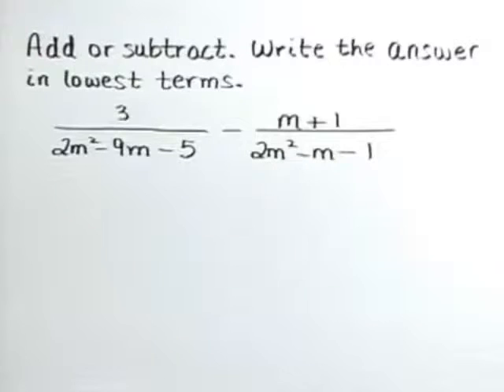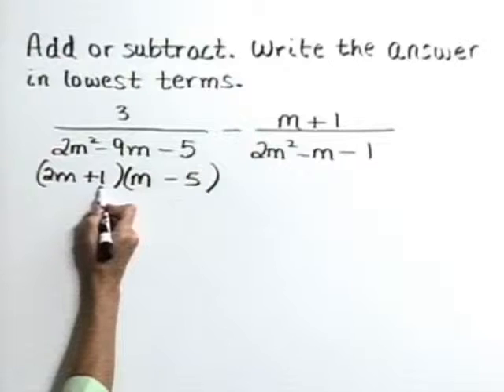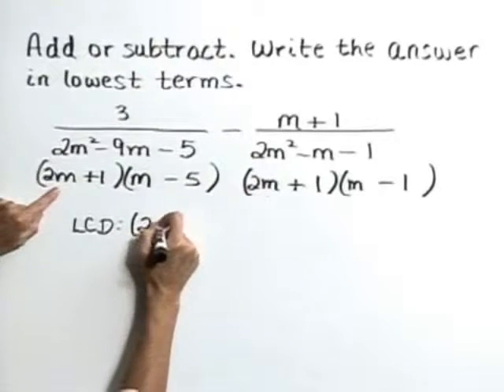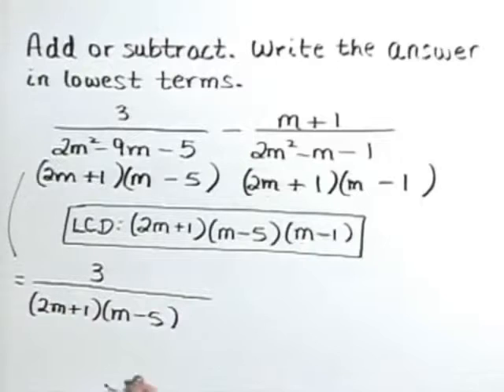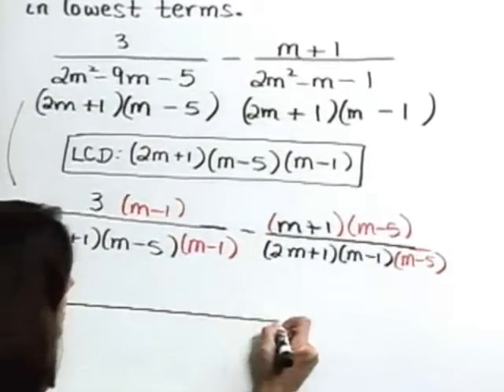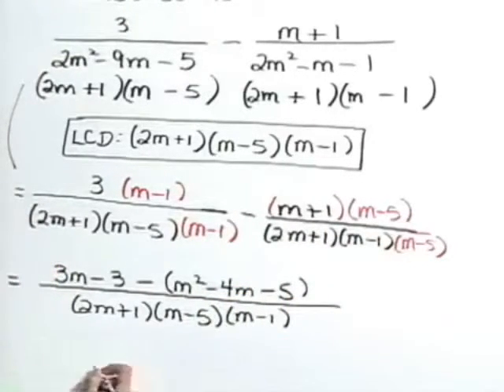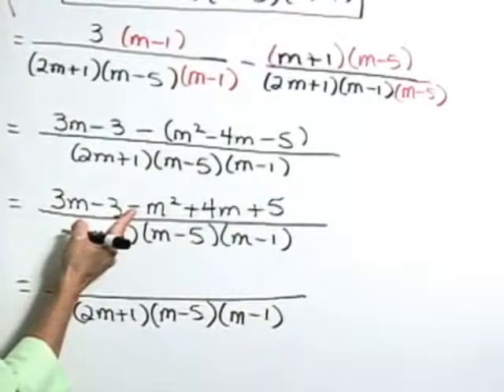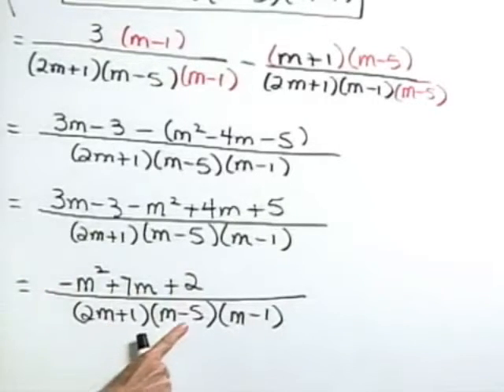Lial Prealgebra and Introductory Algebra Ch 15 Ex 17